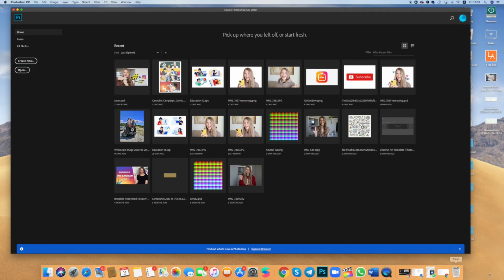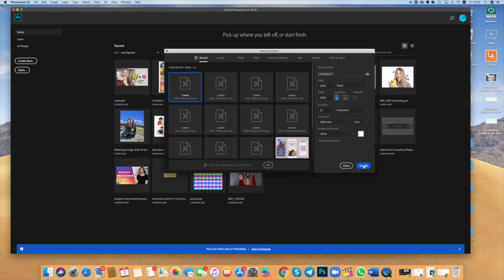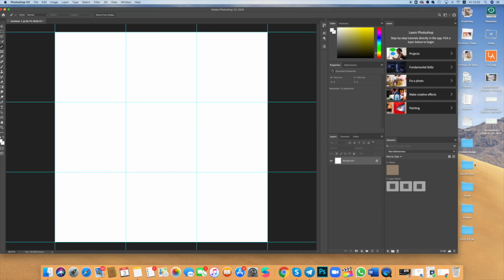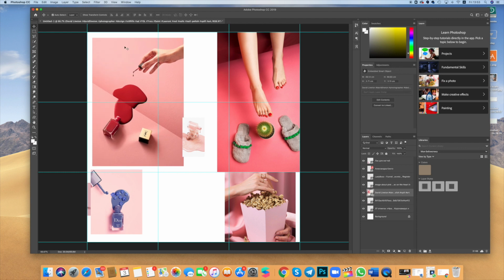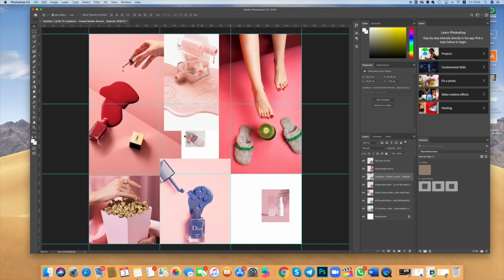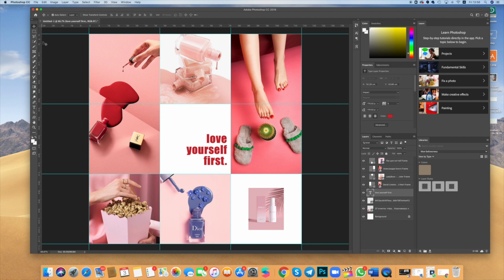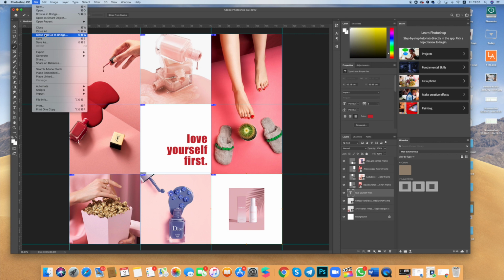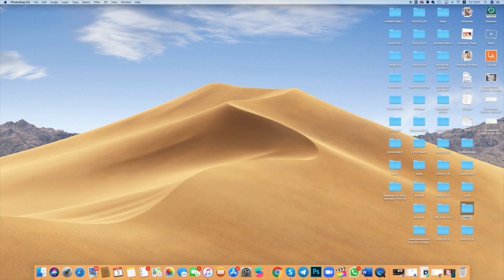Instagram Puzzle Feed (Step-by-step Tutorial)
In this video you will learn step-by-step how to create Instagram puzzle feed. As a brand owner, you don't have much time nor resources to create a professional Instagram content for your brand. That's why I decided to create this super easy tutorial to make your life a bit easier. You will learn how to create Instagram templates with photoshop withing just a few minutes. In the end, you will get a very professional feed that will help your Instagram account to work for you!

Relevant Videos to Watch!

Voice Over Microphone:

Lens I use:

Linkedin social media marketing how to grow on Instagram